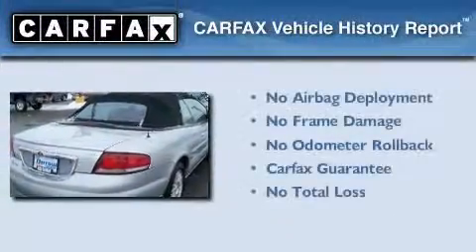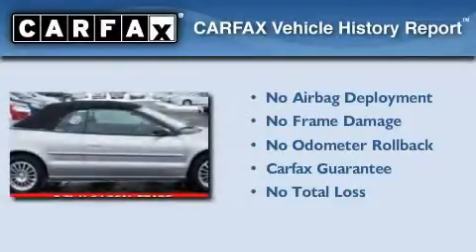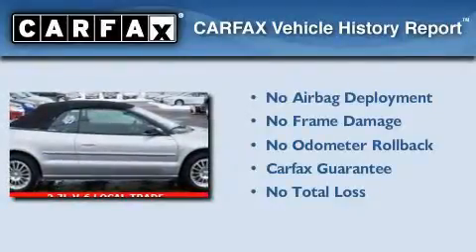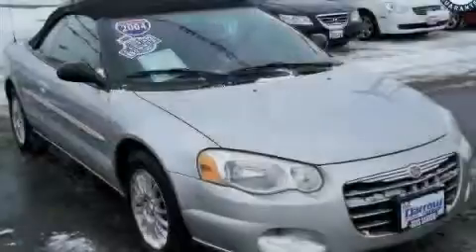2004 Chrysler Sebring WI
Year : 2004

 Make : Chrysler

 Model : Sebring

 Engine : 2.70

 Trans . : 4-Speed Automatic

 Exterior : Brt Silver Metallic Clearcoat/Black Cloth Top

 Miles : 67,492

 Interior : Dark Slate Gray

 Stock : K11400A

 416 N. Rolling Meadows Drive

 Used 2004 Chrysler Sebring  WI